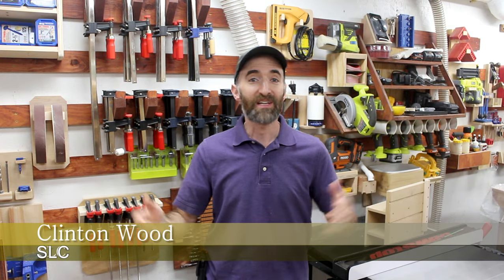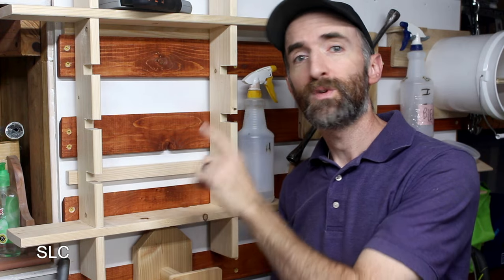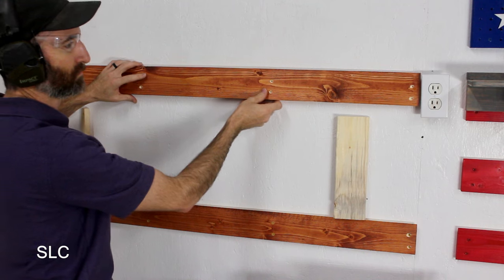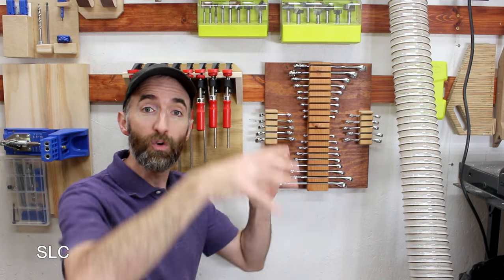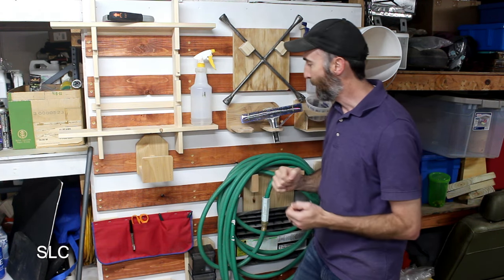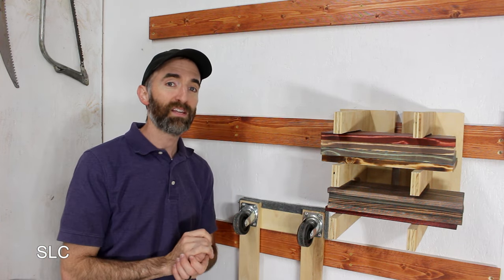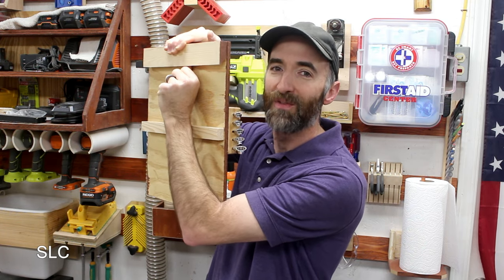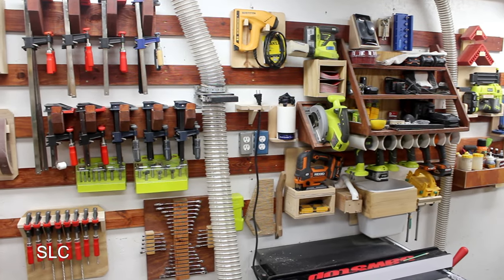What is the Best Spacing between French Cleats?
In the process of building the French Cleat system for my workshop, I commonly had the question of "What is the best distance between French Cleats?" Now each workshop is different and each usage is different, so it is hard to put one exact size for everyone. So for this video, I try to answer this question.

Just follow this link:
Amazon Product Suggestions:

2 Timothy 2:20